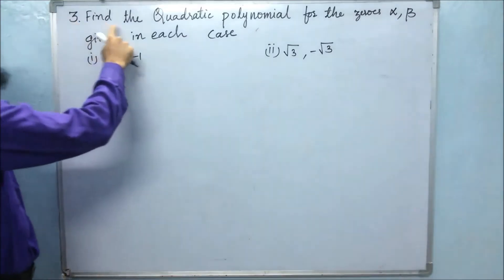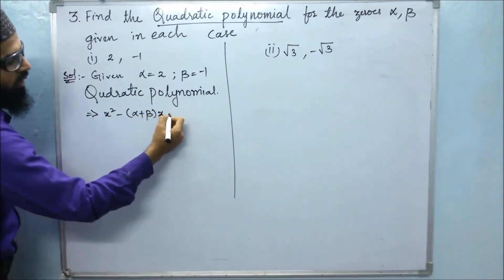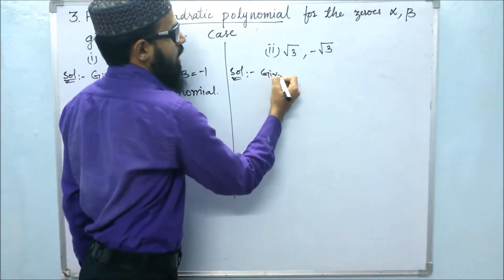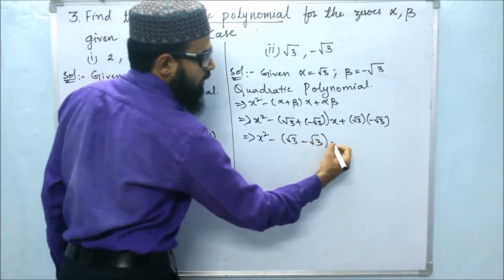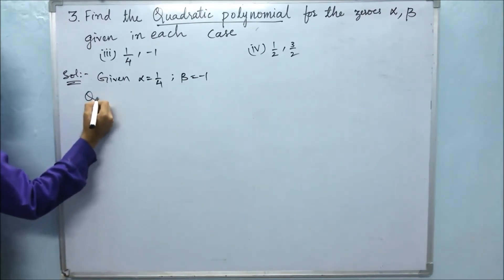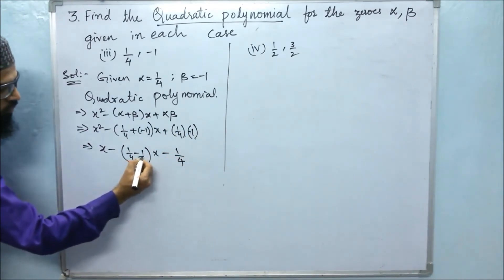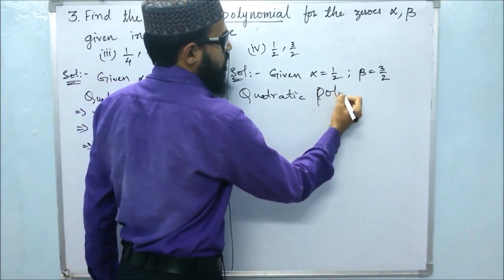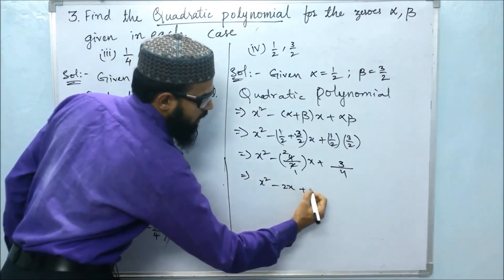10th Class 3.Polymomials Ex:3.3 (3rd Problem)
10th Class  3.Polymomials Ex:3.3 (3rd Problem)